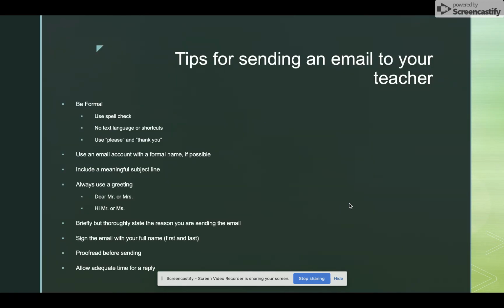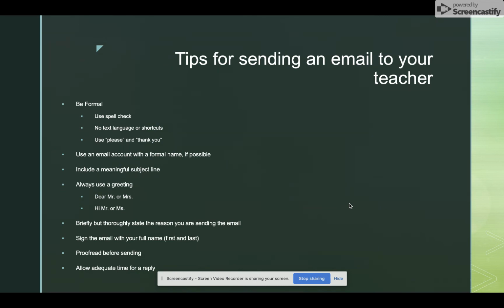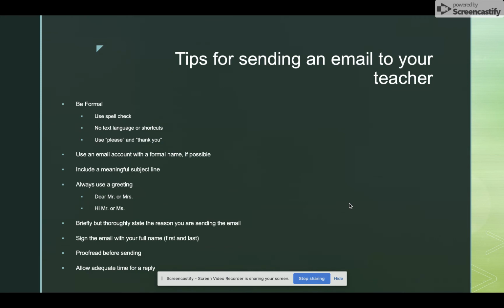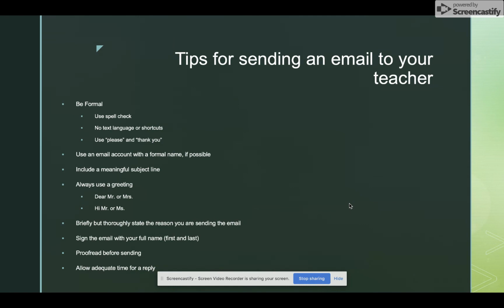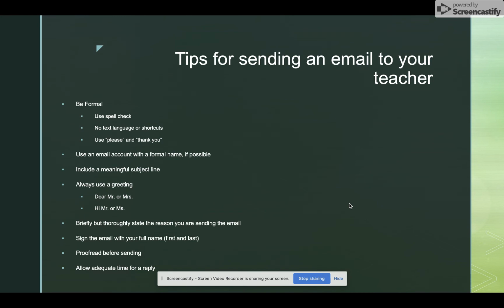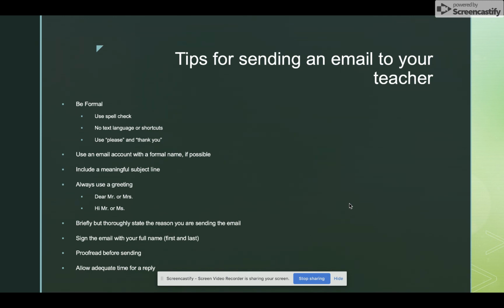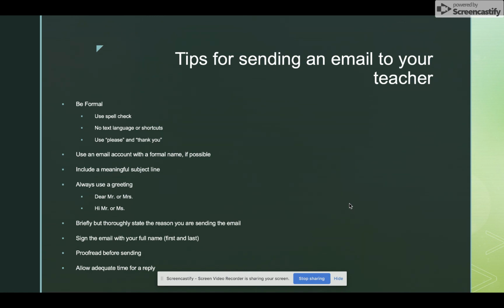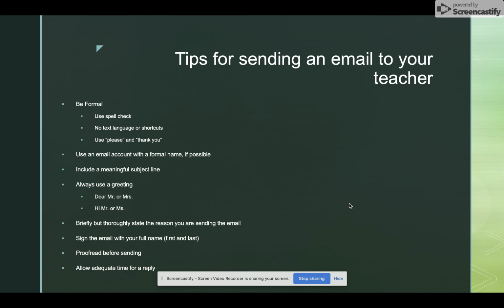How to send email to teacher